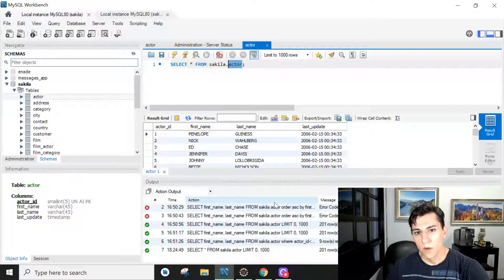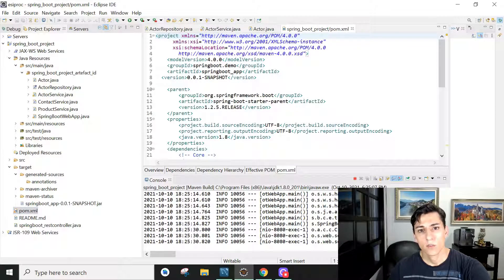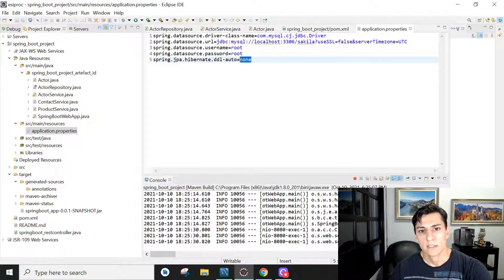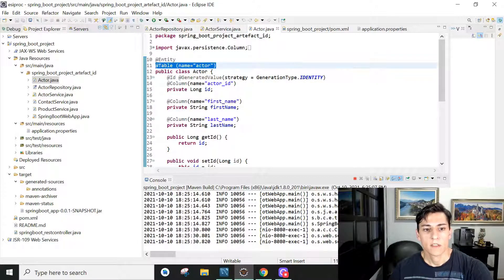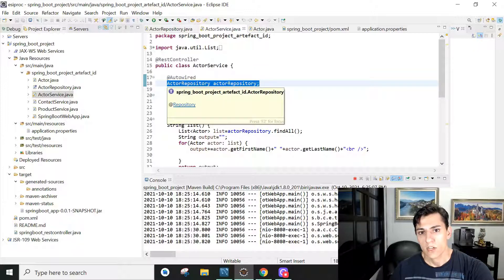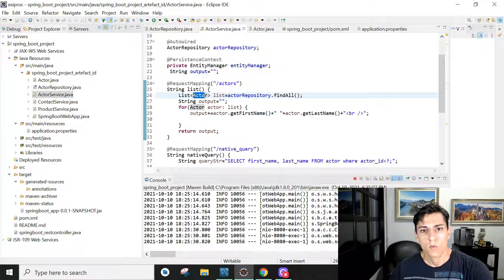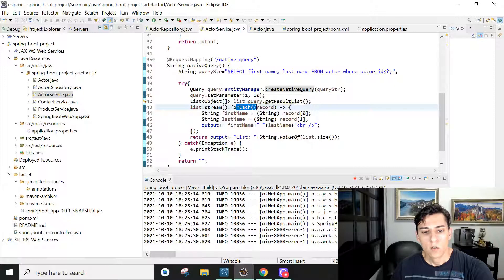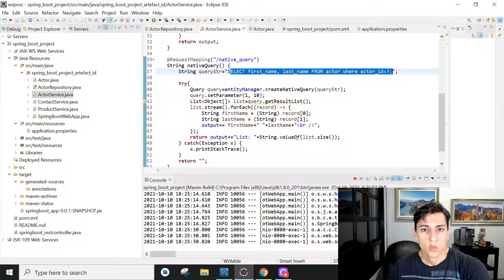Springboot - Connecting into a database - Repository and EntityManager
“It is not what you gather but what you scatter that tells what kind of life you have lived.”
— Helen Walton
There are fast ways for mapping Entity classes with its repesentation in database tables. Uing EntityManger we can apply ORM techniques and with Repository we have several methods already available, like filter by attributes and the whole CRUD operations.